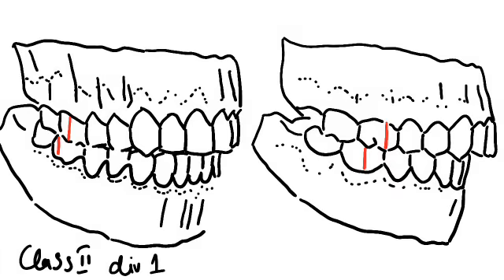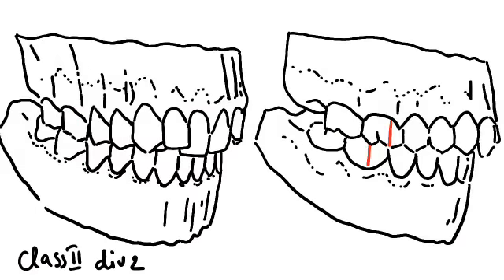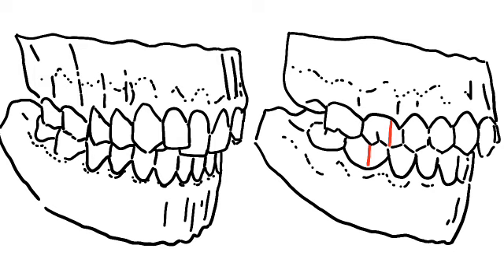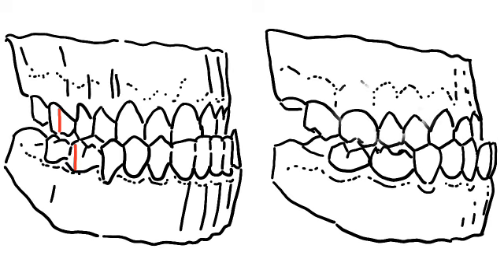Malocclusion (short video)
apart from it we have a great website, dedicated for Dentistry, you can post an advertisement for Free .